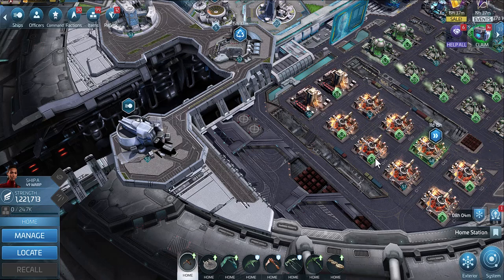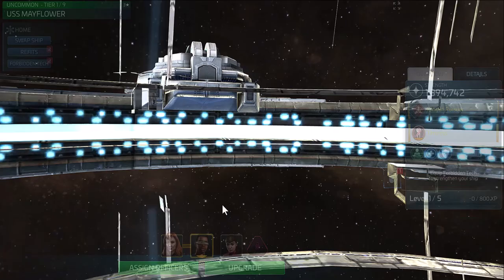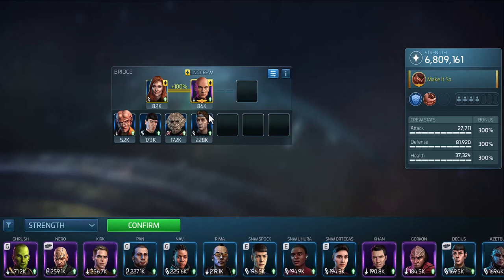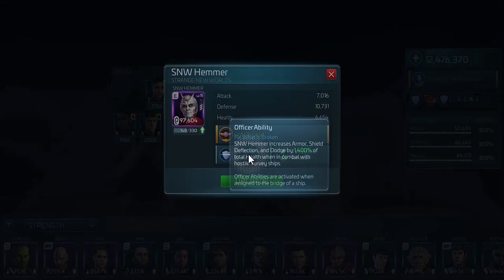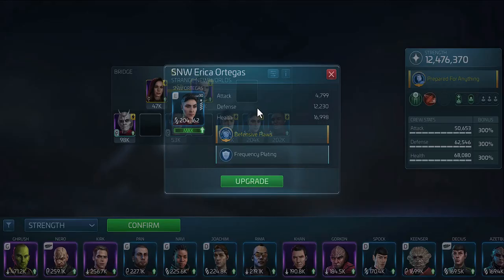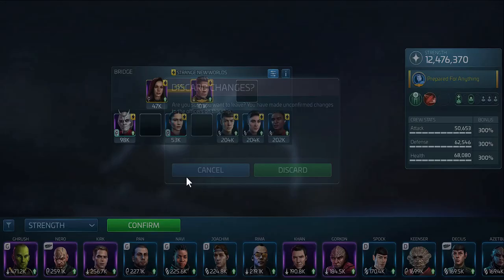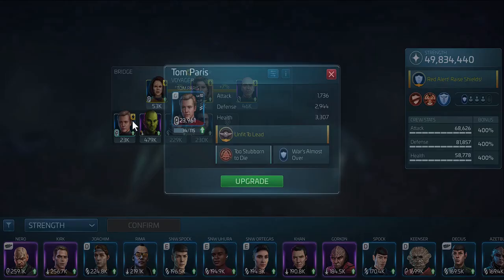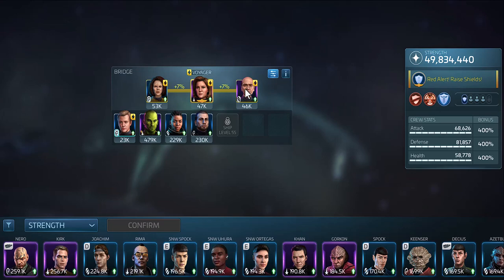1.1) 7 Hostile Crews to Grind Hostiles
This video covers early officer combinations for hostile grinding.  We talk bout the Next Gen crew, The Cadet Crew,  PMC (Pike, Moreau, and Chen, PBC (TNG Picard, Rare Beverly, Chen), SNW Crews, Borg grinding crews and the Janeway crew.  Keep in mind that T’Lann and Cath can do the same thing once you get Cath upgraded.  Important note to keep in mind for later is that Chen, T’Lann and Cath only work on level 1 to level 51 hostiles and that is where the SNW and Janeway Crews come into play.